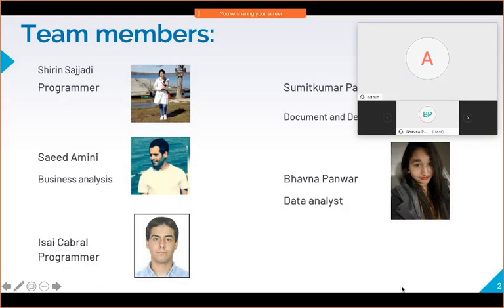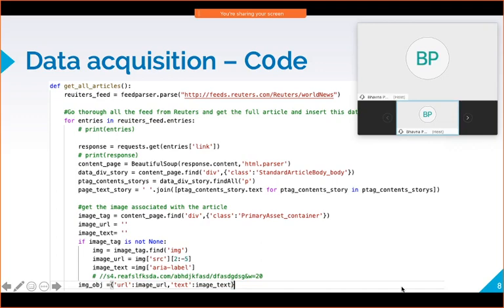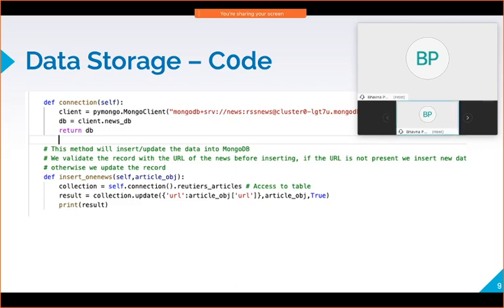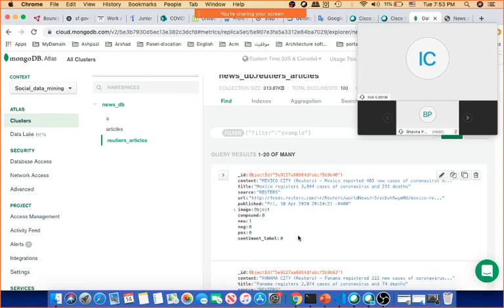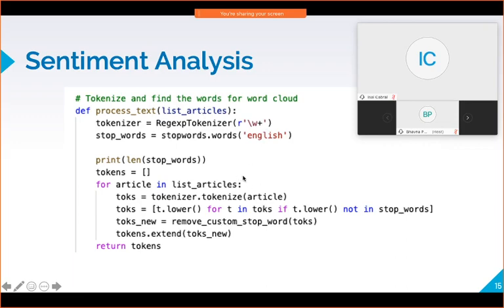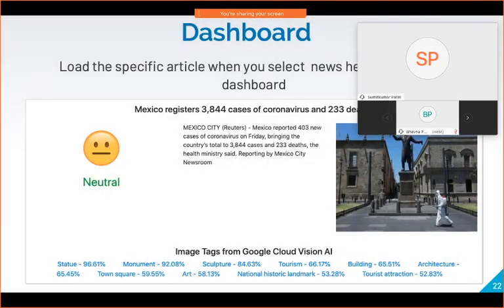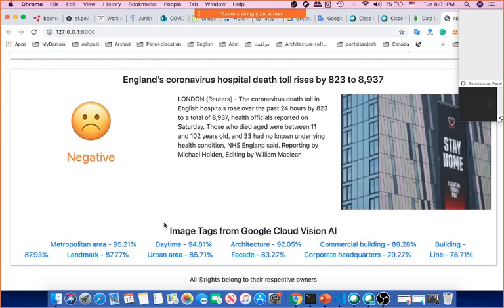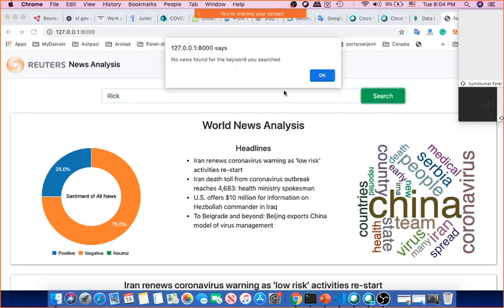News Sentiment Analysis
It is a final project